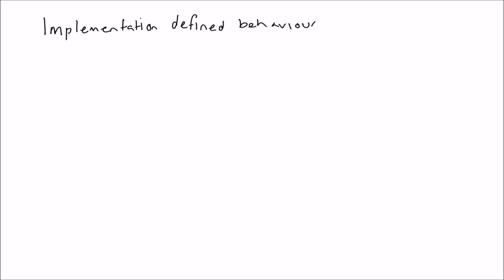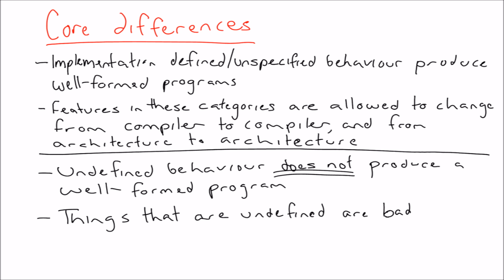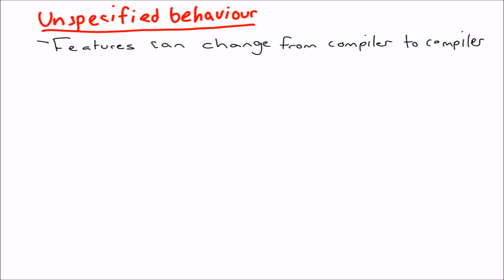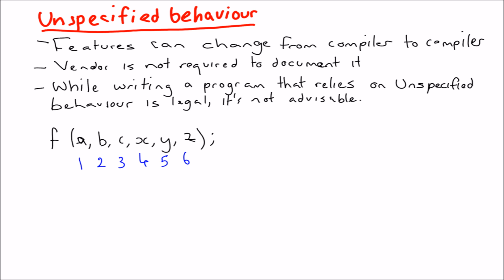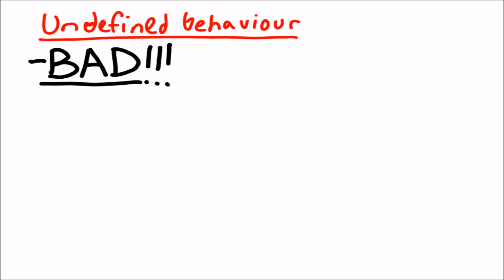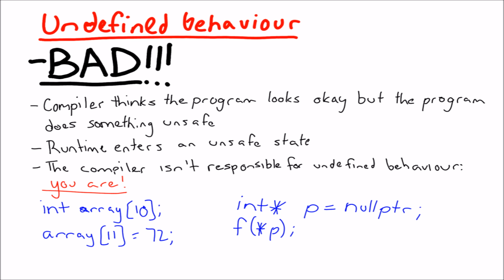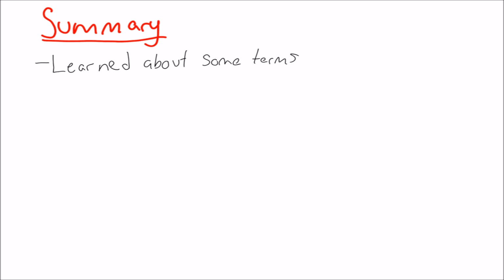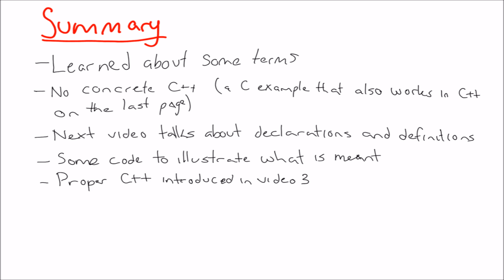Implementation defined, unspecified, and undefined behaviour in C++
This video looks at the differences between the C++ terms "implementation defined", "unspecified", and "undefined". The terms all sound similar, so it's really important to know what they mean early on!